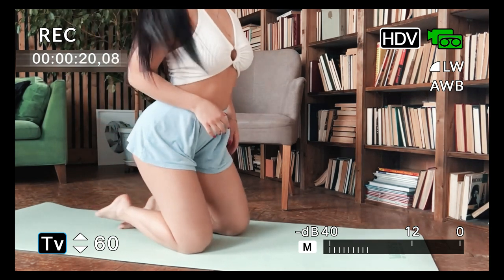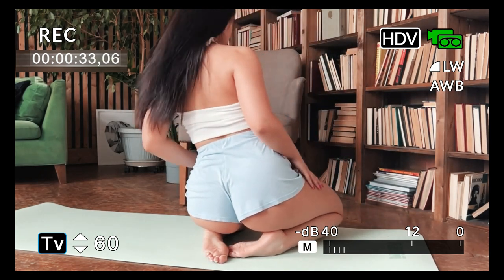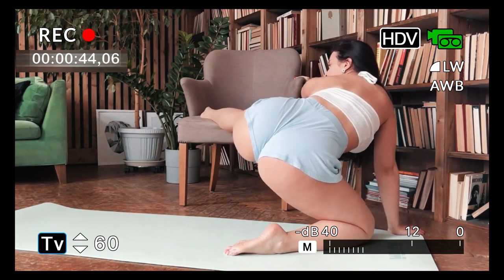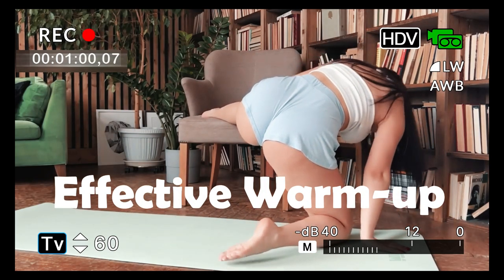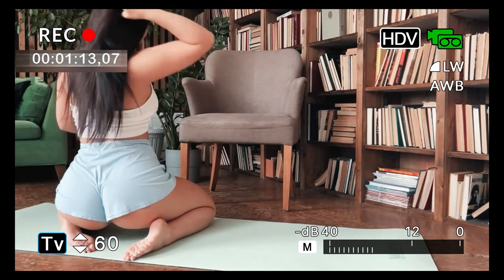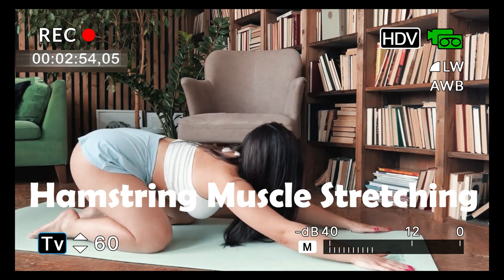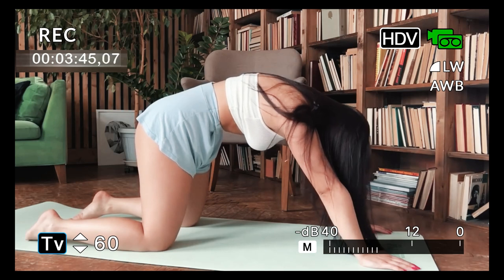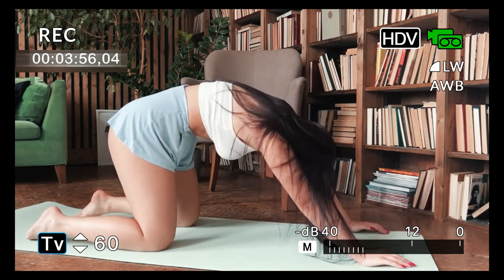Hip Muscle Stretch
The importance of maintaining a healthy body is becoming increasingly emphasized in this modern era, especially in the midst of increasing busyness. One way to stay fit is to do regular exercise. If you have limited time or find it difficult to go to the gym, home workouts are a practical solution. One part of the body that is often overlooked is the feet. In this article, we will discuss ten stretching exercises for the feet that can be done at home.
XHIT Daily.
Tone It Up.
POPSUGAR Fitness.
DOYOUYOGA.com.